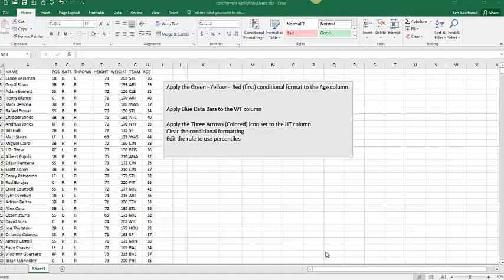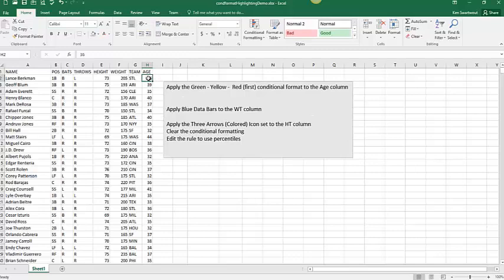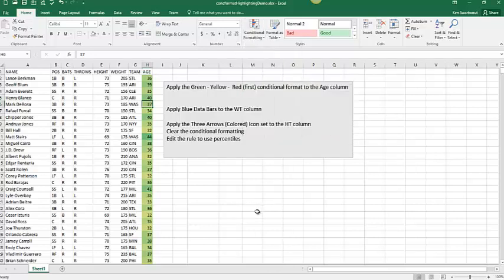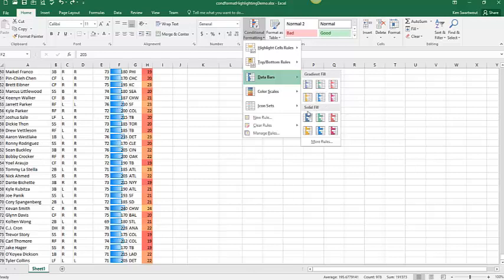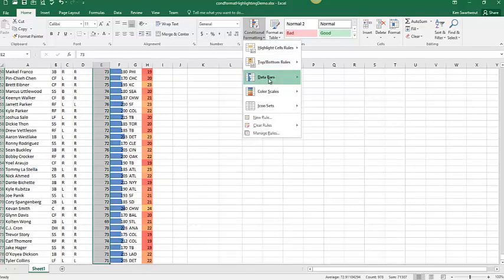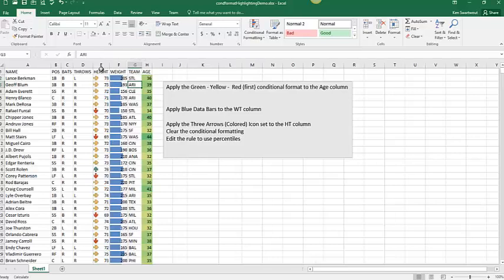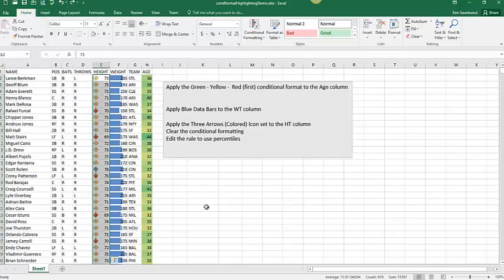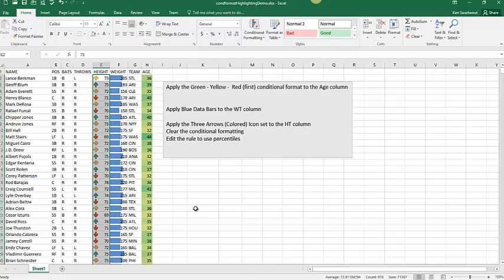Excel Conditional Formatting - Data Bars, Color Scales & Icon Sets - Office 365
In this video I will illustrate how to apply conditional formatting rules to a specified range of cells. This video focuses on Data Bars, Color Scales and Icon Sets. Part 2 of 2.